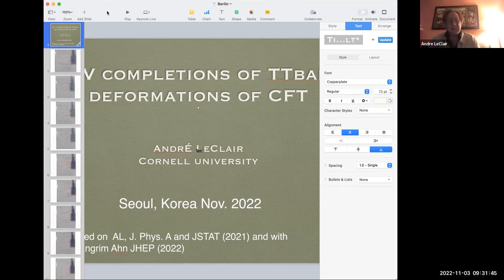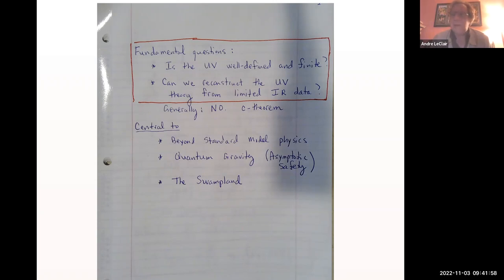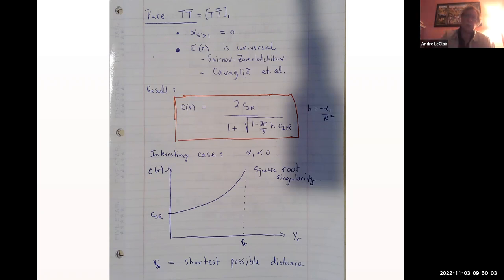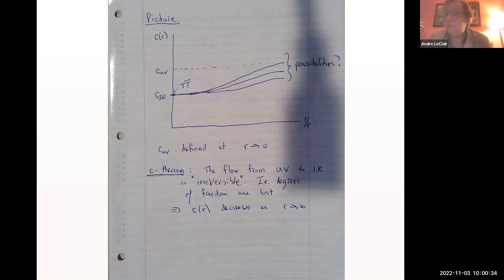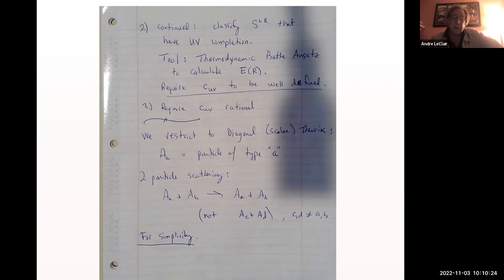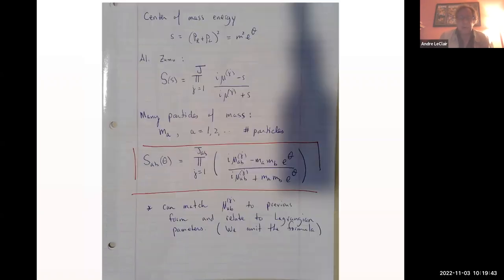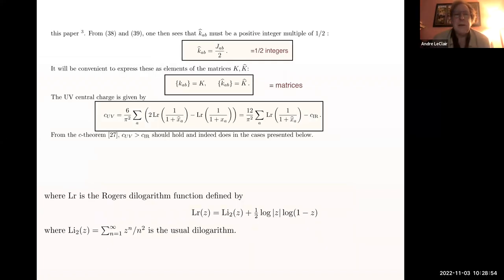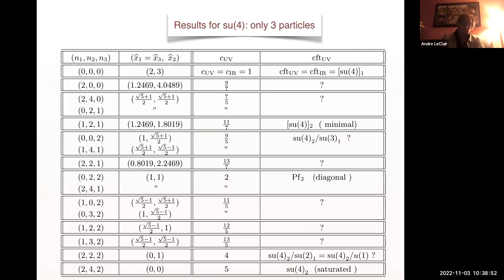[APCTP Focus] UV Completions of TTbar Deformations of CFT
[APCTP Focus] Integrability, Duality and related topics
October 31 - November 5, 2022 / APCTP, Pohang

Andre LeClair(Cornell University) - UV Completions of TTbar Deformations of CFT